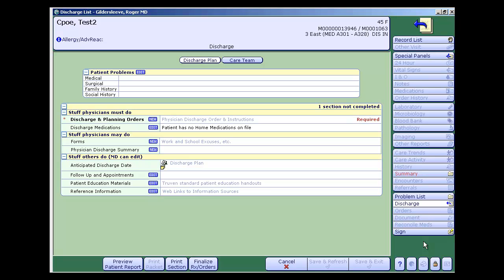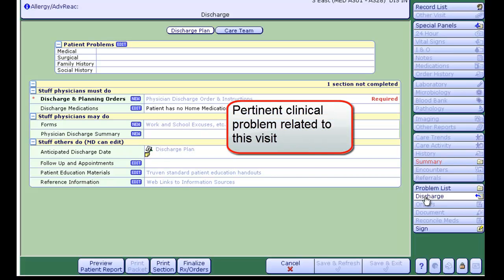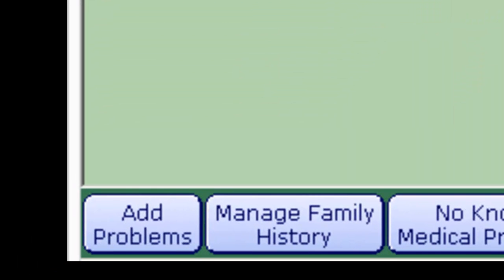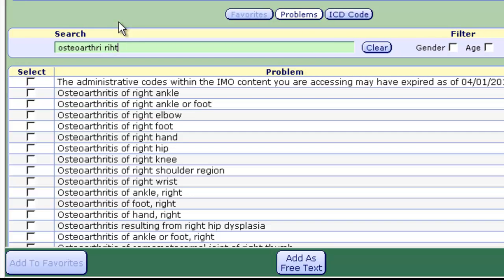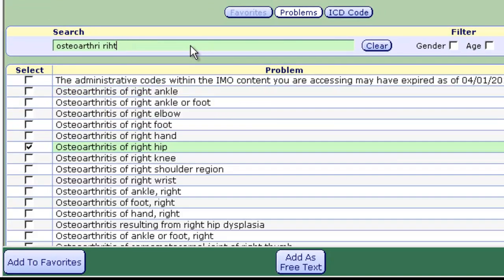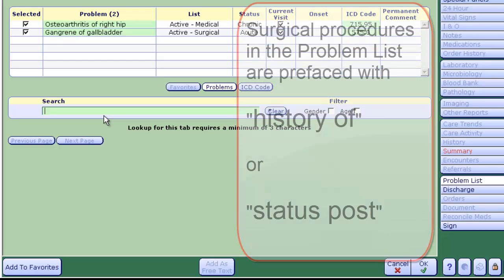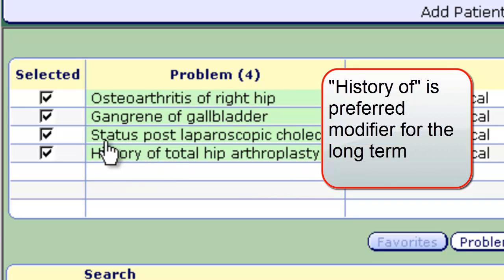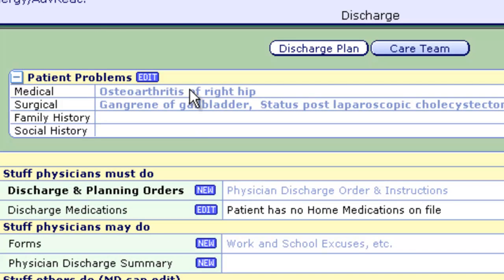Discharge Routine Problem List Beginner